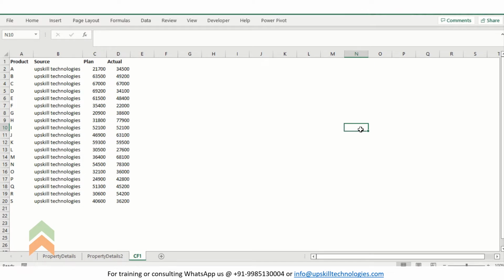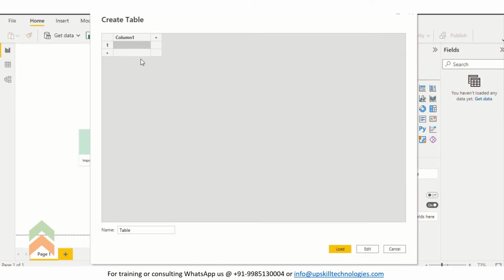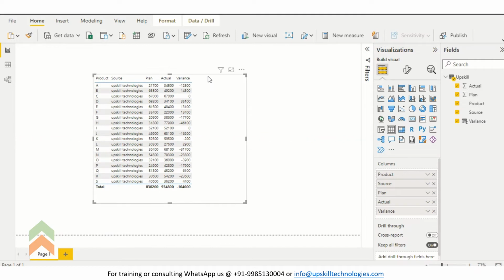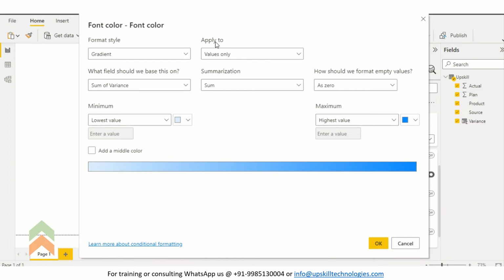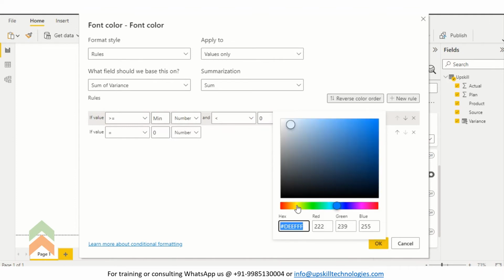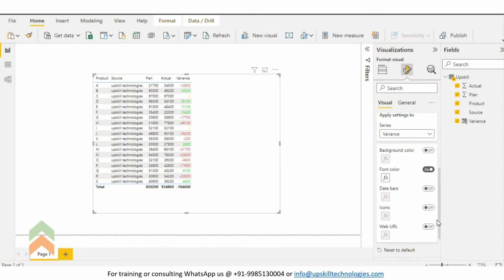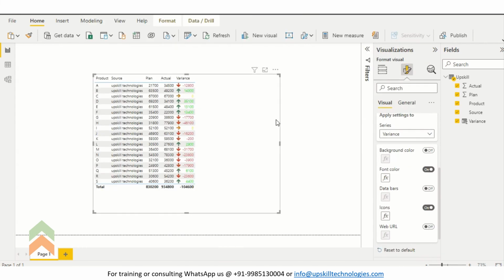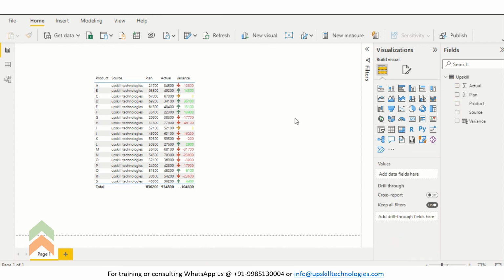Power BI Conditional Formatting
You might have worked with conditional formatting in Excel. Now lets see how it works in Power BI. Its very similar to that in excel.